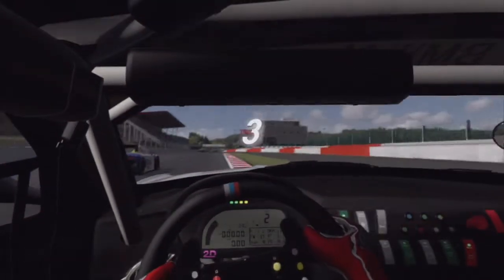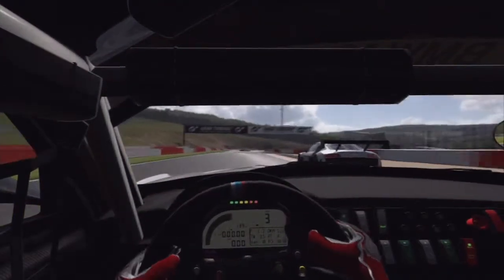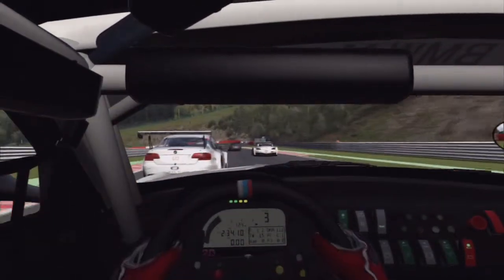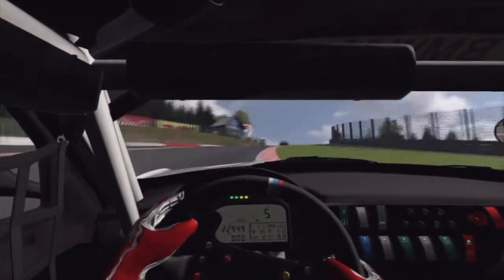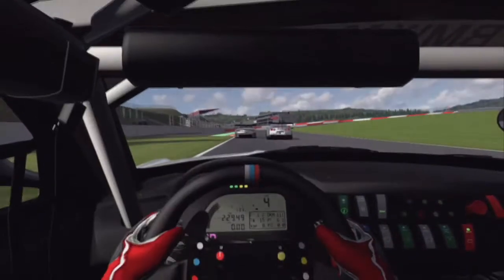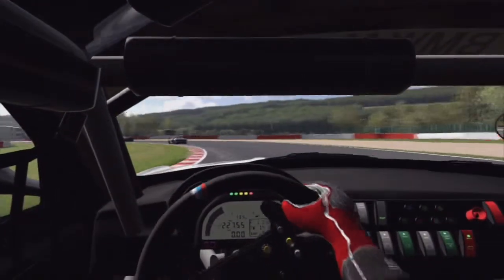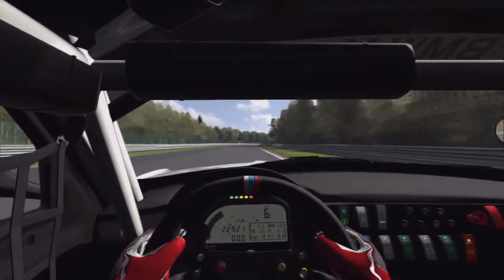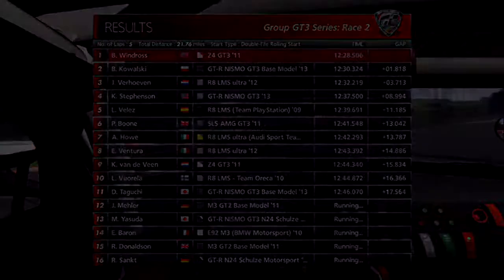GT6 | Because BMW's are...Good Z4 @ Curcuit de Spa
Another late night commentary with me, a car, a track, and derpy AI. P.S Brakes aren't for stopping, i happened to forget this 3 times I'm afraid.